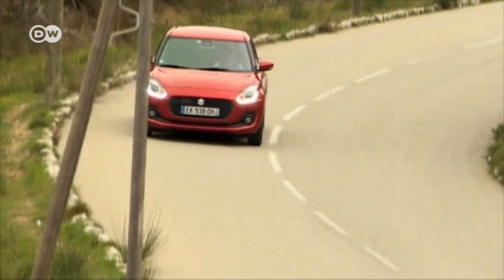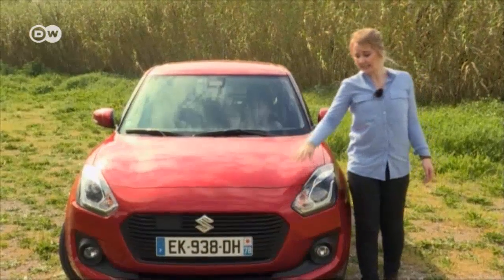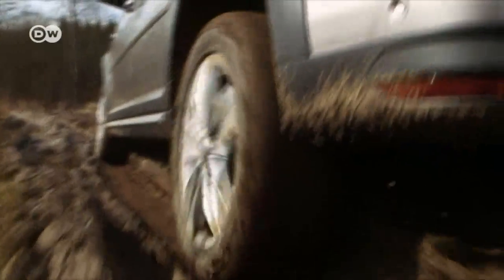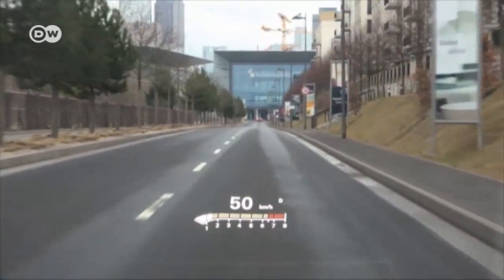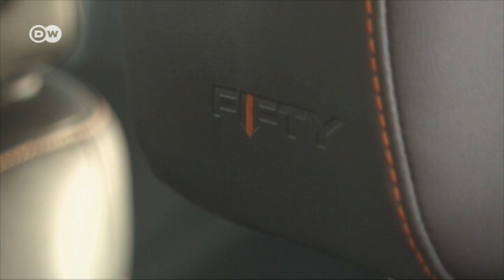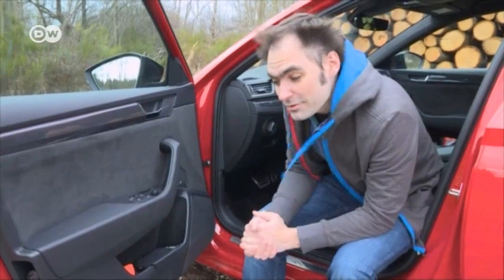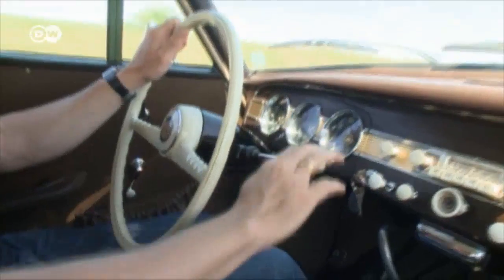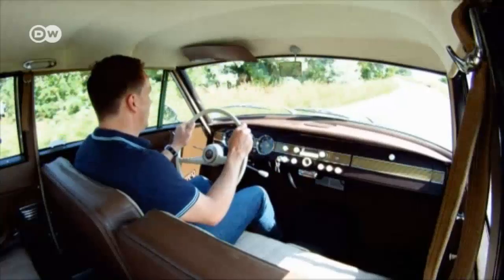Drive it! from 11.04.2017 | DW English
Drive it! tools around in a Suzuki Swift, goes off-road with utility vehicles, presents the new generation Chevrolet Camaro and takes a spin in a 1954 Borgward Isabella.